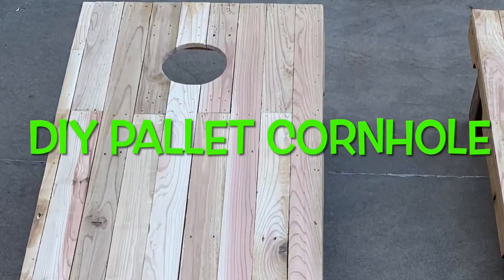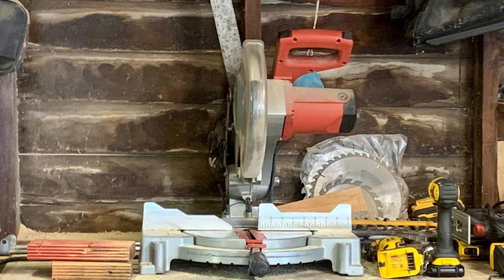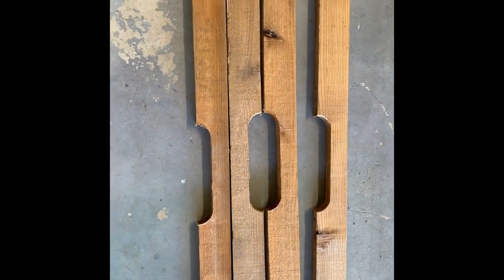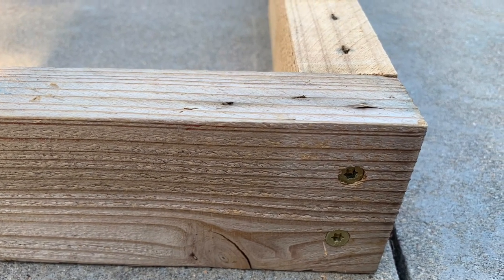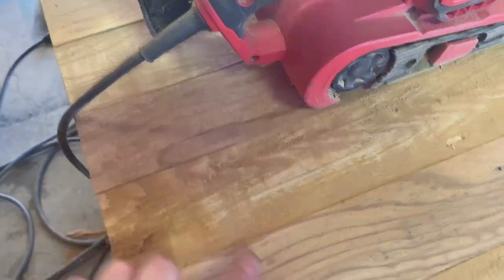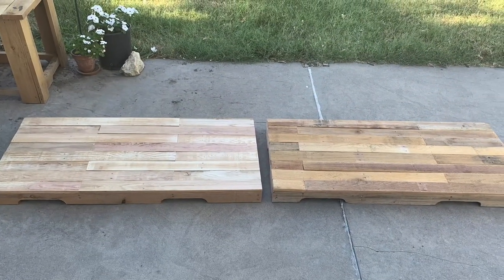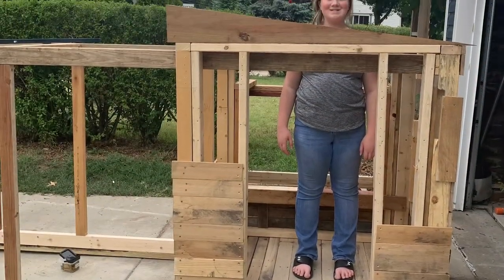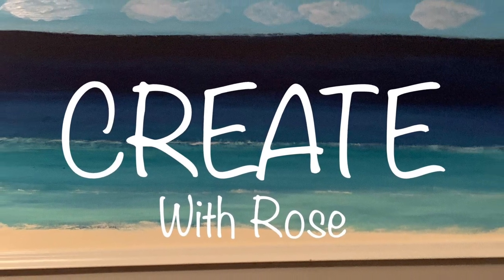Pallet Cornhole Tutorial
DIY pallet wood cornhole
Part 1

Make the cornhole out of pallets

Part 2
I will show you how I finished it. Epoxy would be ideal for making sure it is smooth. Wood filler will fill in the cracks as well as sawdust mixed with polyurethane